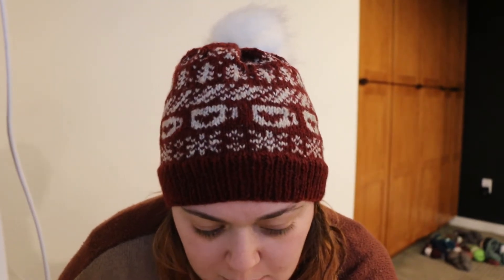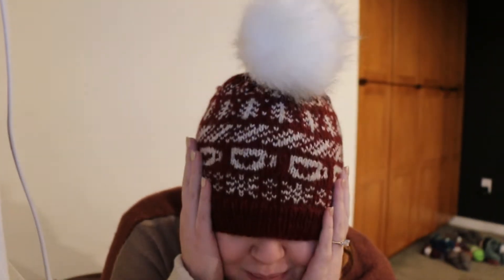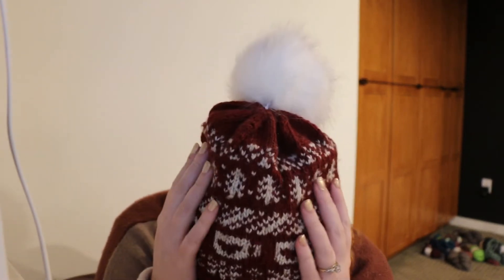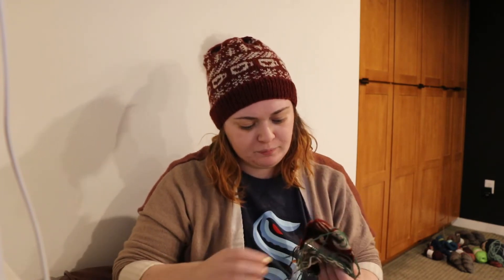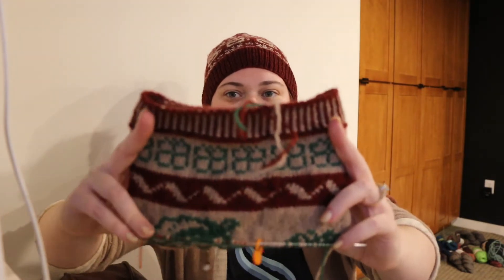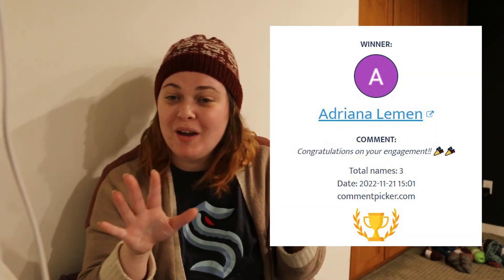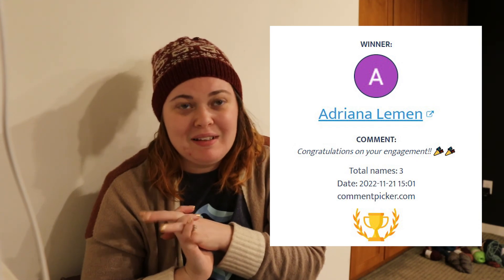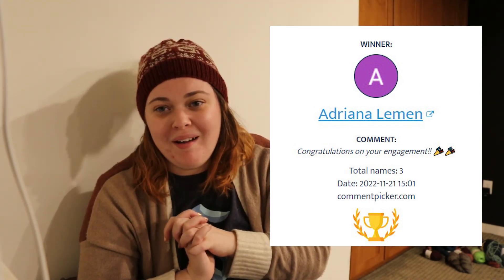Goose & Ghost Knitting Podcast || Episode 8: Struggling With Limited Knitting Time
Hi friends! I'm Ashley (she/her) and welcome to my knitting podcast.

My patterns are available on Ravelry & Etsy!

Magnolia Socks now available!

FOs:
McCall’s M8259 View D with a brushed faille fabric from joann’s
The Pattern for the Christmas Eve Cast On Box in collaboration with Yarnaceous!

WIPs:
Vintage Toys Stocking by Ursula Almeda in Knit Picks Palette in Almond, Garnet Heather, and Grass
World’s Simplest Mittens by Tin Can Knits with Drowning In Yarn’s modification in Sewrella’s Haunted Mansion on Classic DK
Musselburgh by Ysolda Teague in Serial Knitters Dyehouse Wild SKUG in Mystic Blue

And I show off my Autumn Doodle Cowl by Jamie Lomax

Acquisitions: Freckled Whimsy Advent Self Striping Socks!

Audio taken from the free YouTube library, Fractal of Light by Chris Haugen